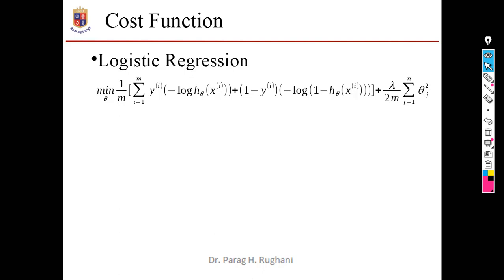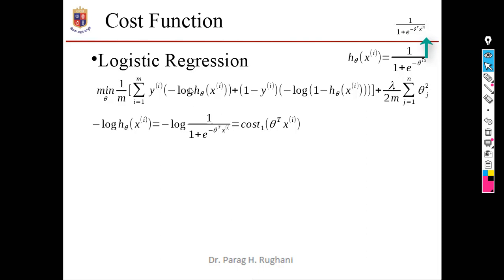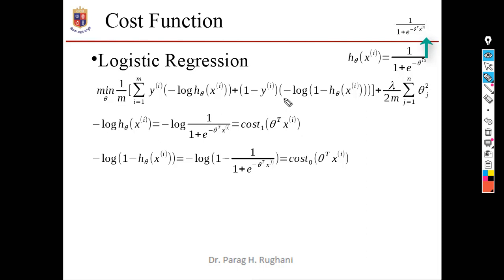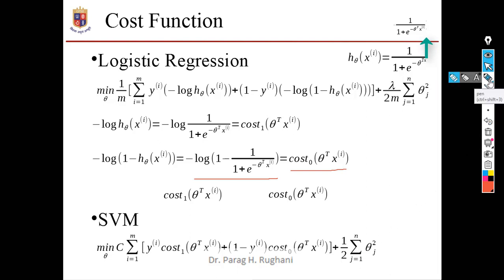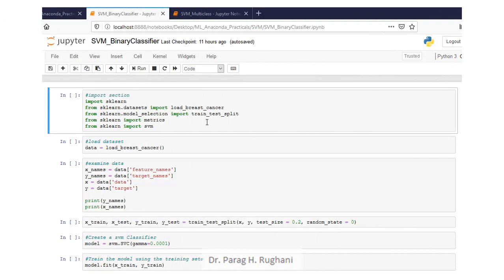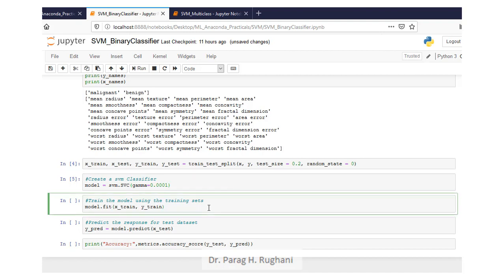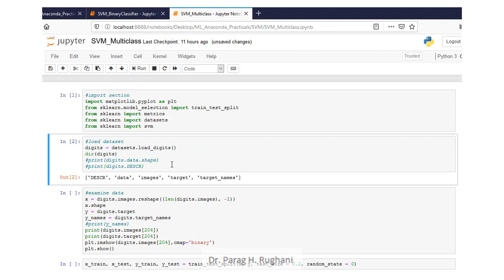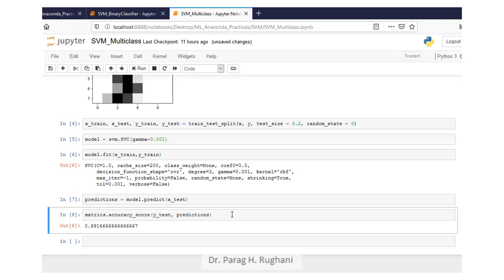Support Vector Machine - SVM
Cost function of SVM and Examples using Scikit SVC.